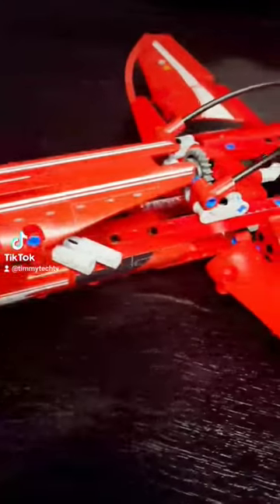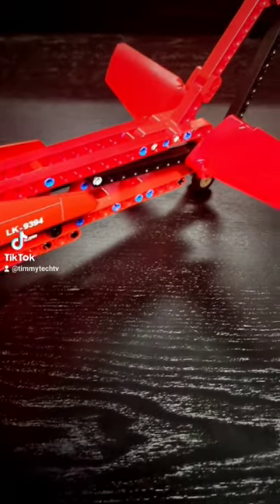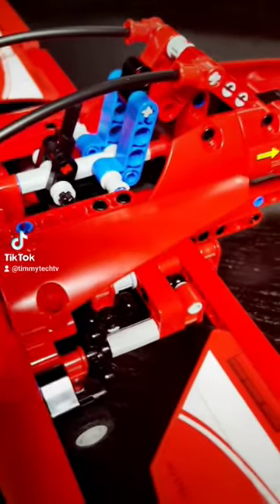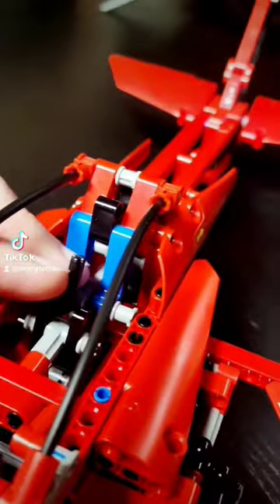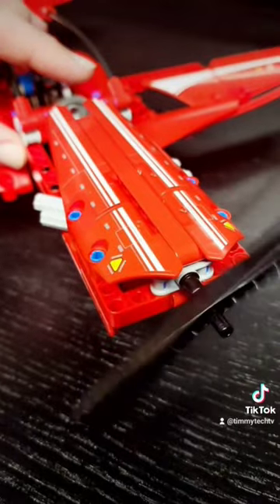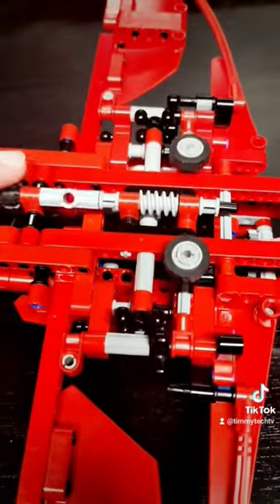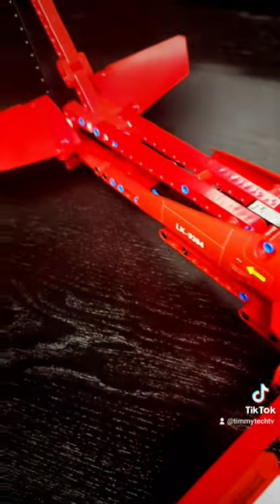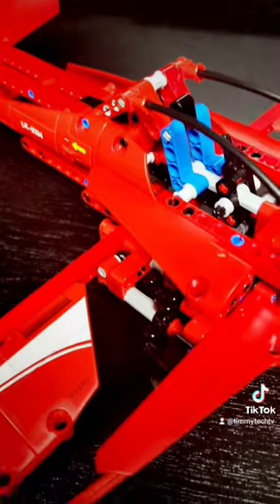Lego Technic Jet Plane 9394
Welcome to our video showcasing the Lego Technics Jet Plane Set 9394! This incredible set is perfect for both experienced Lego builders and those just starting out with Technics sets.

The set features over 499 pieces, including a detailed and realistic jet engine, working flaps and ailerons, and a retractable landing gear. The finished model stands at an impressive 20 inches long and has a wingspan of over 30 inches. This set is perfect for those who love to build and create, and will provide hours of fun and entertainment.

One of the best things about this set is the level of detail and realism. The flaps and ailerons also move, allowing you to control the plane's flight. The landing gear also retracts, adding an extra level of realism to the finished model.

The set also comes with detailed instructions, making it easy to build even for those who are new to Technics sets. The instructions are easy to follow and include step-by-step diagrams, making it easy to understand the building process.

In conclusion, the Lego Technics Jet Plane Set 9394 is an amazing set that offers a high level of detail and realism. It's perfect for both experienced Lego builders and those who are just starting out with Technics sets. The set provides hours of fun and entertainment and will make a great addition to any Lego collection. So, what are you waiting for? Grab your set today and start building!